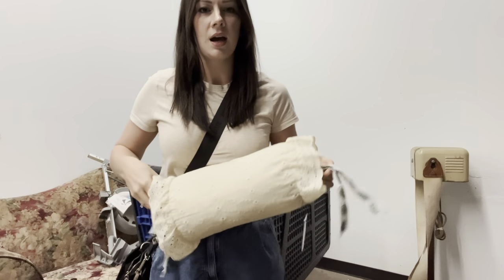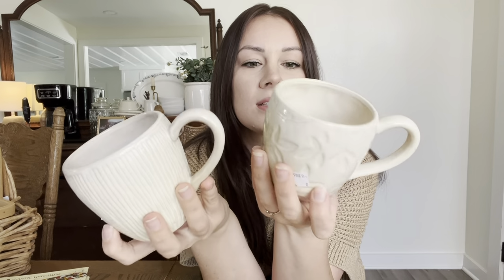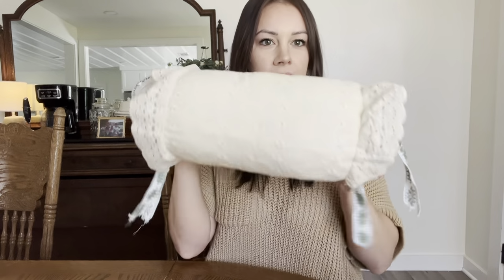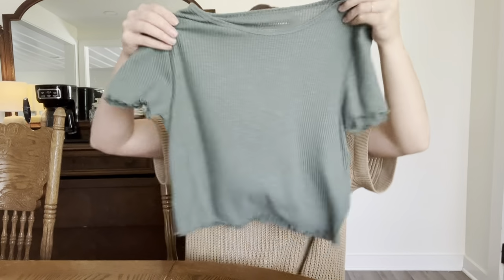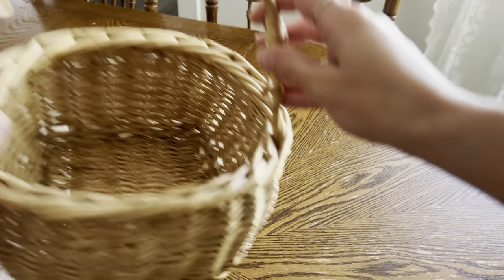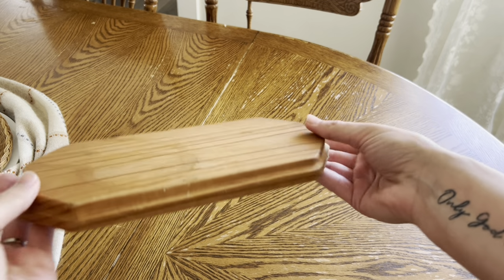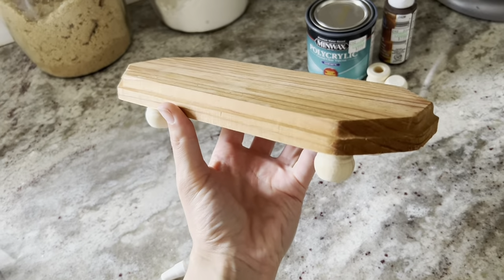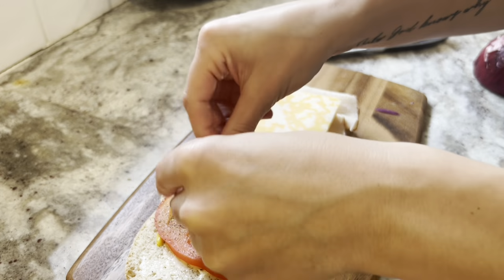THRIFTED AND STYLED | GOODWILL THRIFT HAUL: MARCH 2024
Get in the car loser, we're going to the thrift store!
Come shop with me and see what I thrift and style in this video!!
I've got a goodwill haul and local thrift store haul.
I find some super good spring decor pieces and even some spring/summer wardrobe items!!
I love showing you all what I score for a bargain.

00:00 Introduction
01:00 thrift with me
06:30 first haul
11:49 decorate with me
12:56 try on
14:08 second haul
16:59 decorate & style
19:38 outro